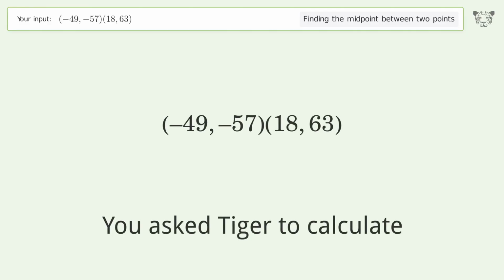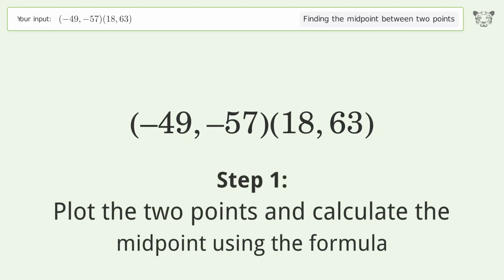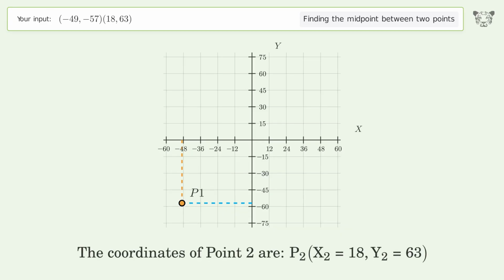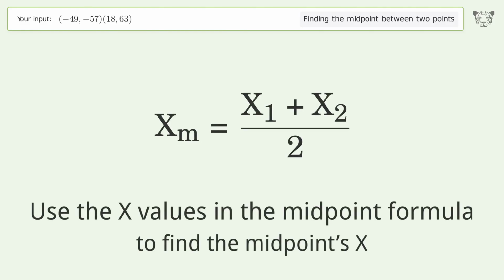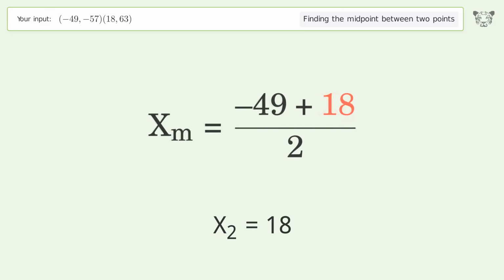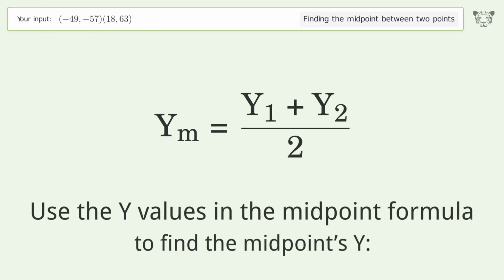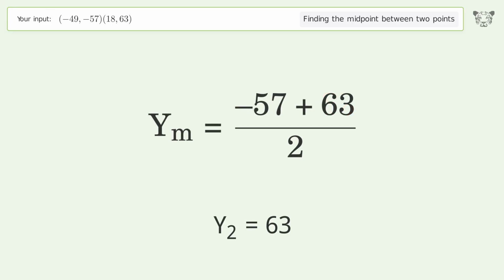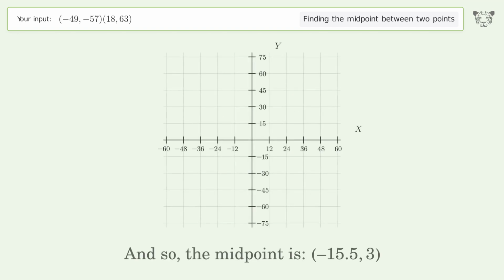Find the midpoint between two points p1 (-49,-57) and p2 (18,63): Step-by-Step Video Solution